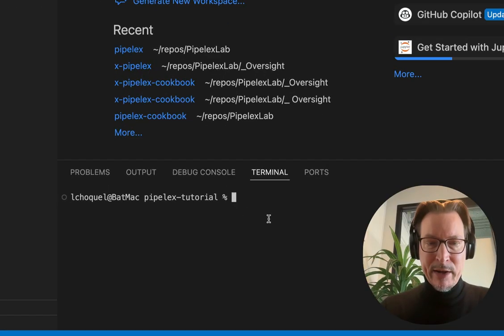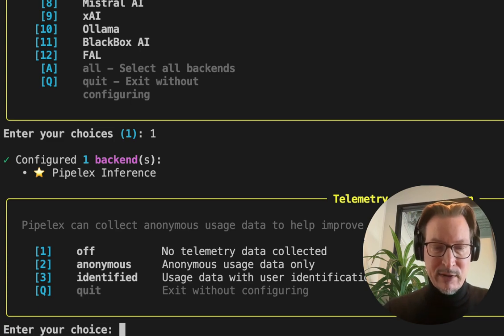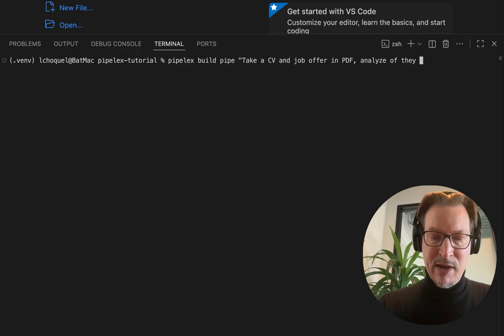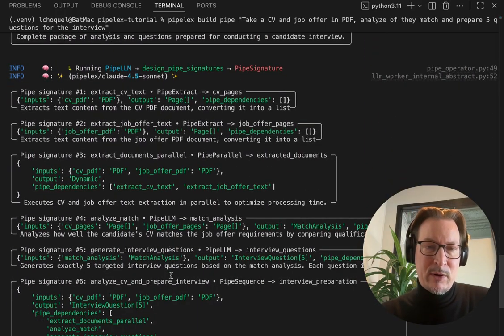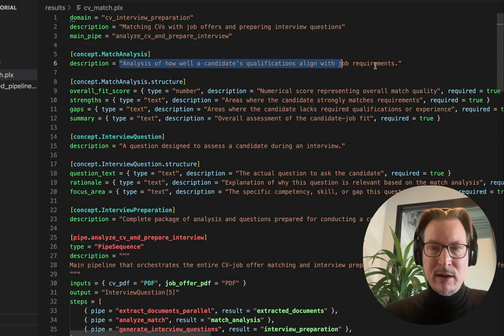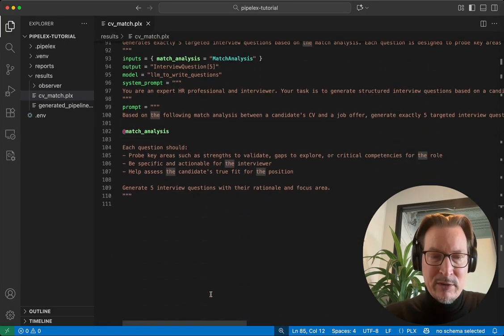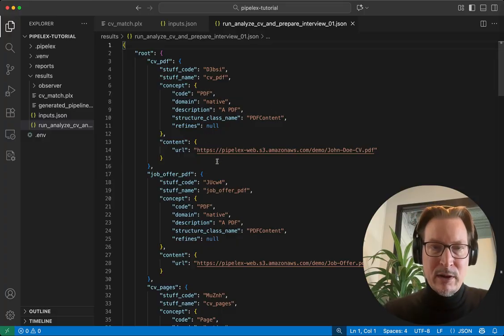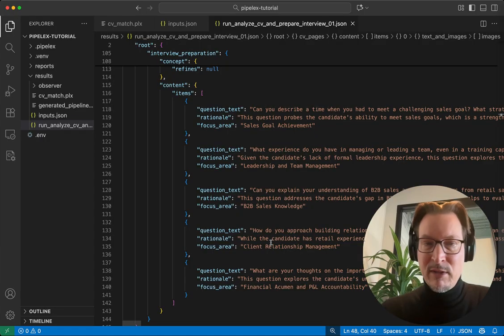Pipelex: Quick Start Tutorial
Pipelex Tutorial: First Steps (Beginner Friendly)

Build repeatable AI workflows—fast. In this step-by-step guide, you’ll install Pipelex, set up your keys, and generate your first workflow from a plain-English prompt. You’ll see how Pipelex turns tasks into reliable, multi-step “pipes” so you can write business logic, not API calls.